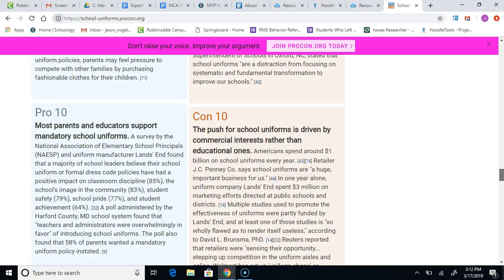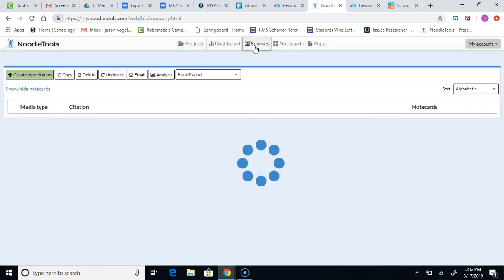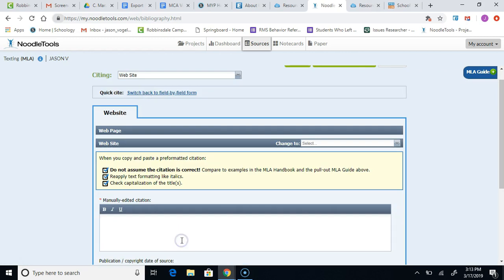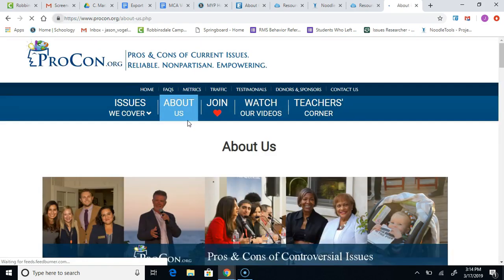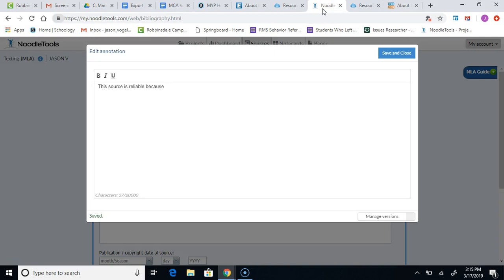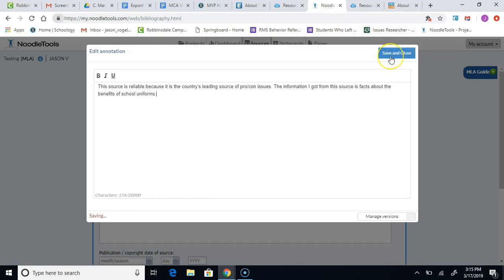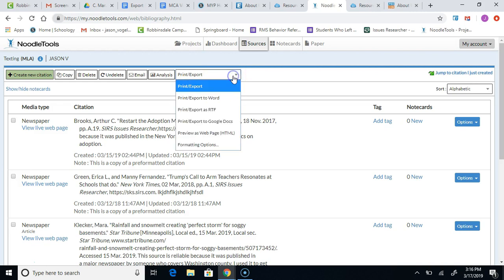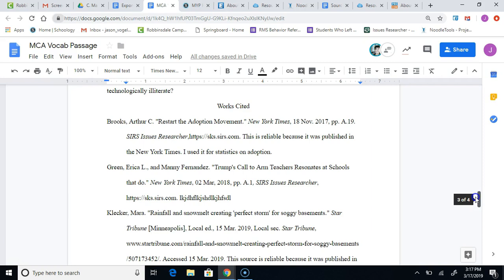Bibliography with Noodle Tools